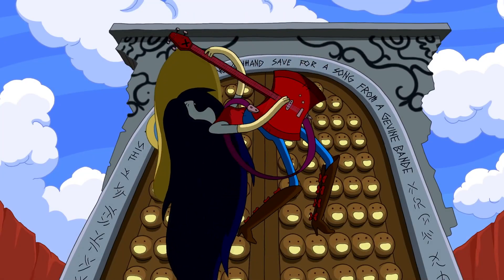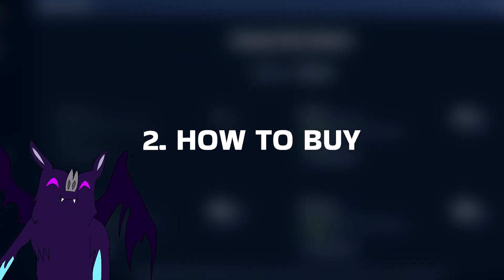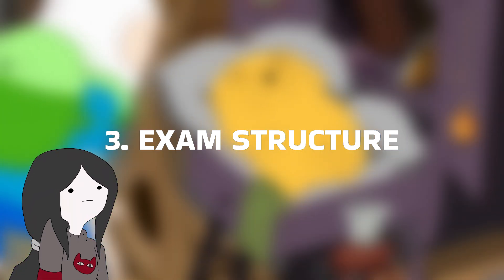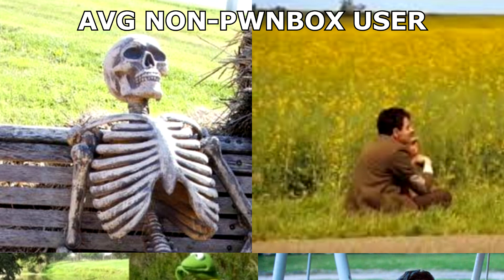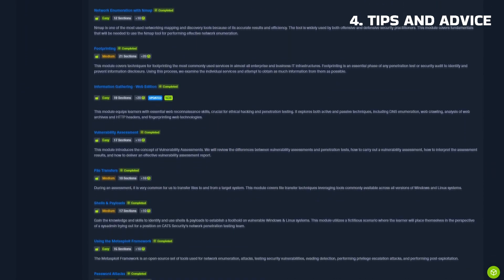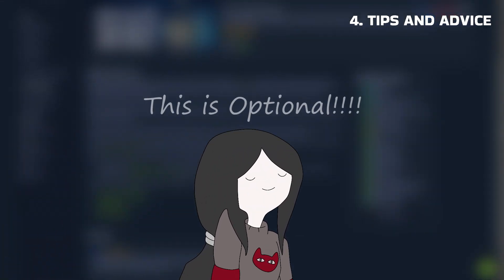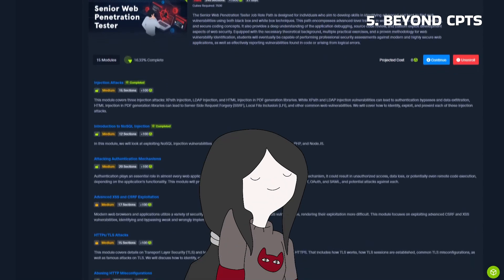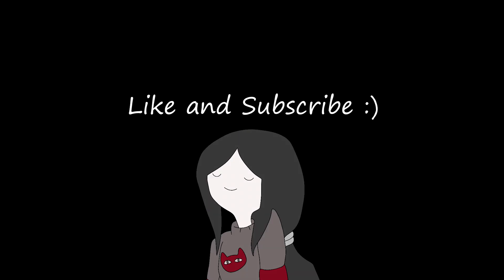HTB's CPTS Certification in 5 Minutes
Hi everyone! Hope you enjoyed :p

Timestamps:
00:00 Intro
00:42 How to Buy
01:26 Exam Structure
02:07 Tips and Advice
04:10 Beyond the CPTS